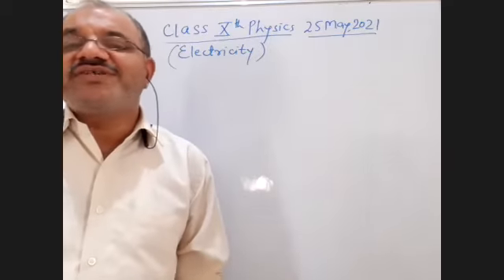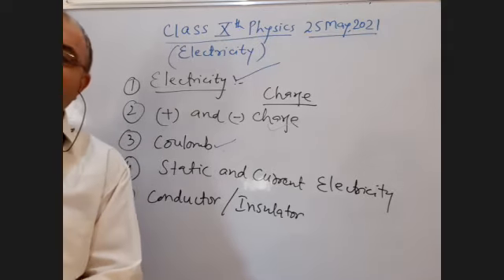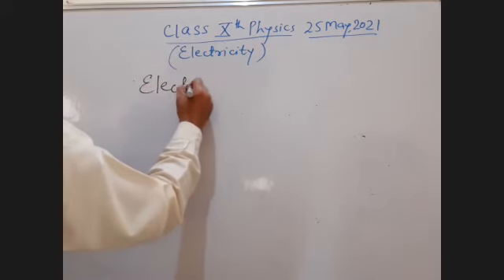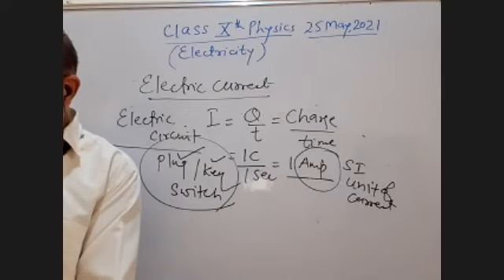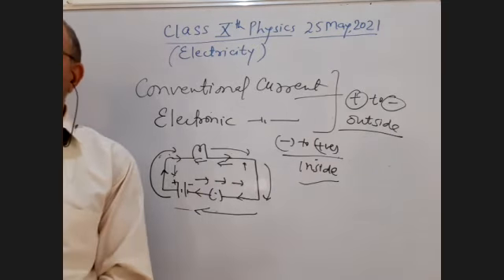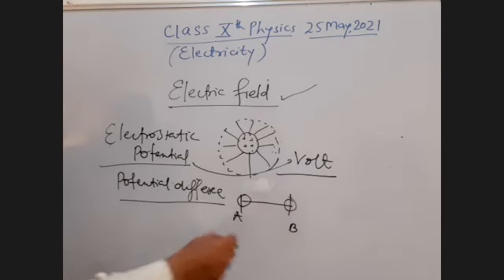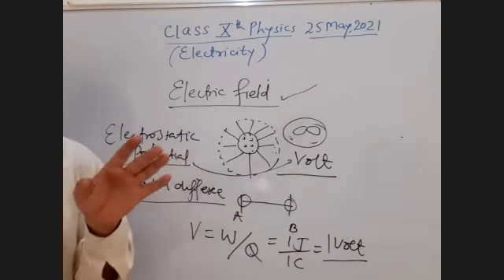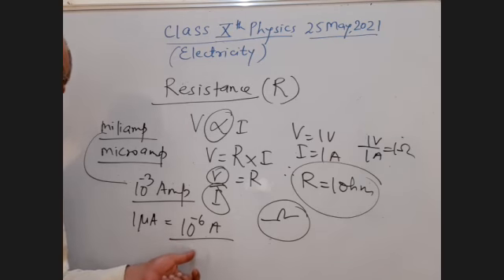TCS 2021 X Physics Solutions of NCERT questions answers of Electricity Part 4